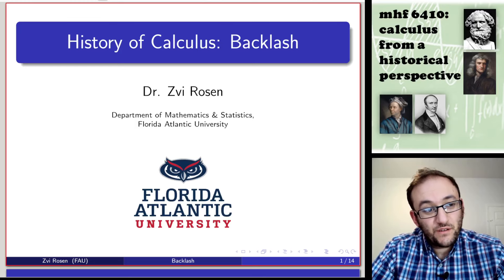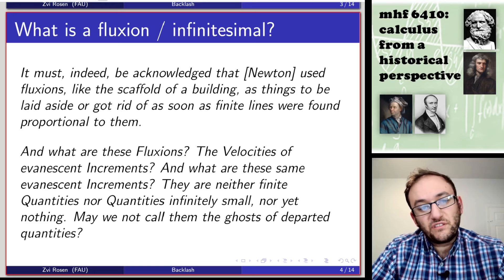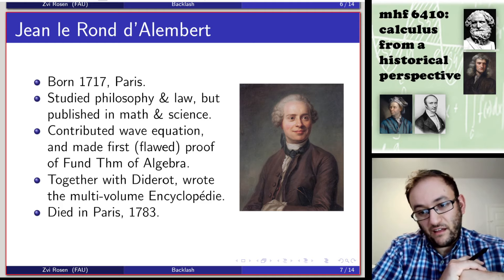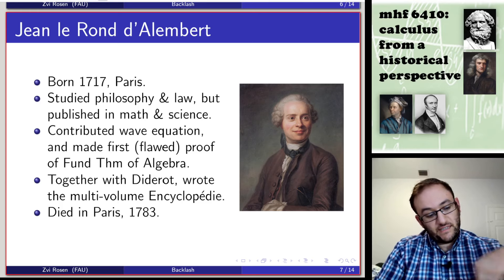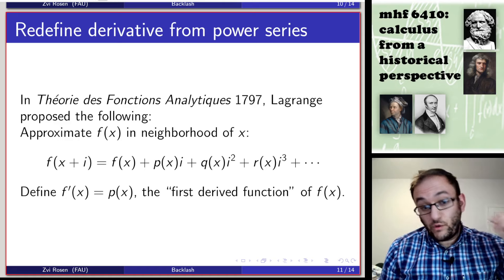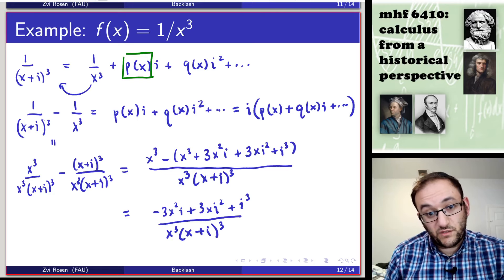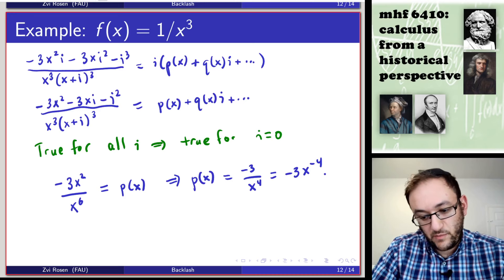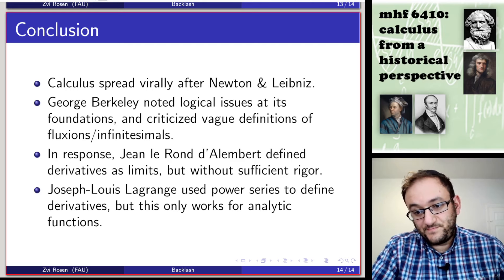History of Calculus 11: Backlash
This lecture is shorter than usual; also a bit heavier on history and lighter on math. Bishop George Berkeley of the Anglican church was the first to put forth a potent philosophical critique of the calculus in his essay "The Analyst". We will speak a bit about his life and his criticisms of calculus.

Then, we'll introduce Jean d'Alembert who attempted to answer Berkeley with the notion of a limit. Finally, we'll meet Joseph-Louis Langrange who tried to redefine the derivative based on a theory of local power series expansions.

This was based largely on Chapter 5 of William Dunham's The Calculus Gallery, though additional material was taken from The Historical Development of the Calculus by C.H. Edwards, Jr.